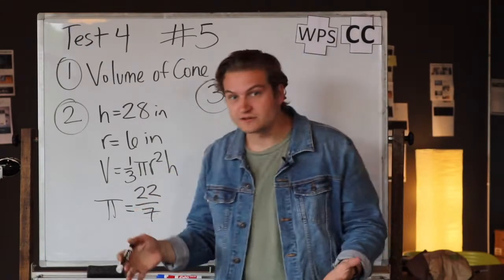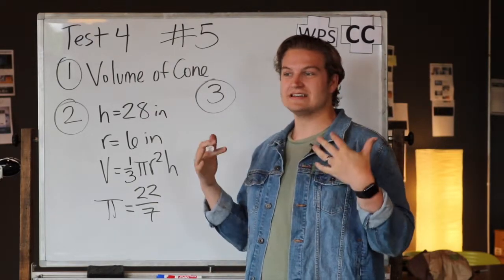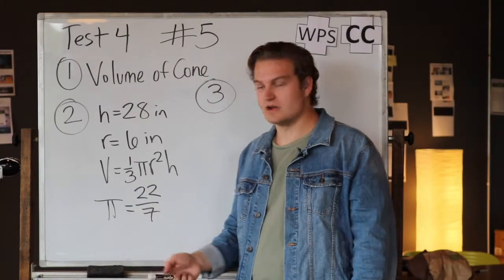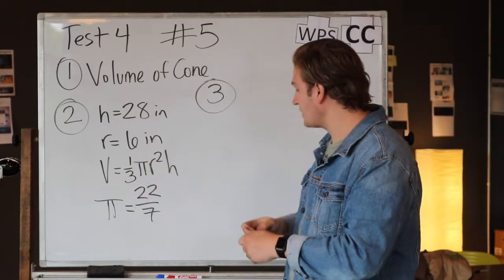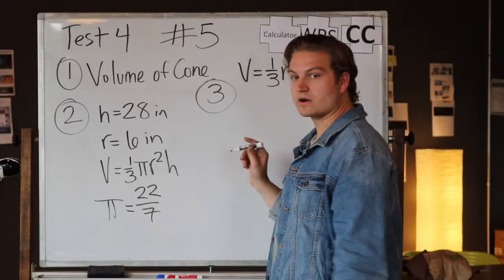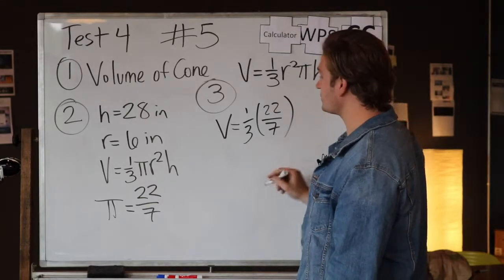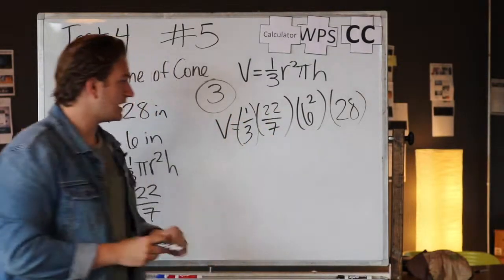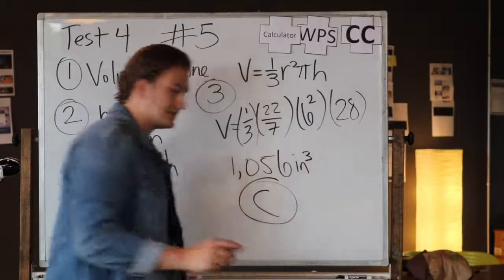TorchPrep Math Test #4 - Question #5